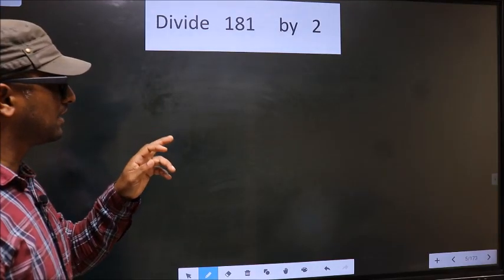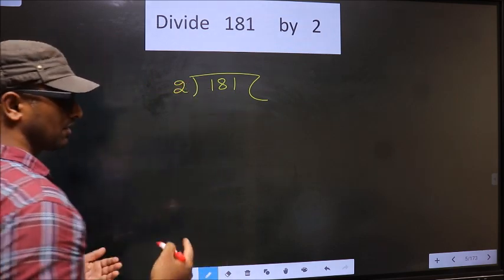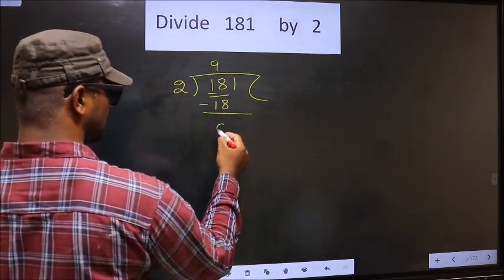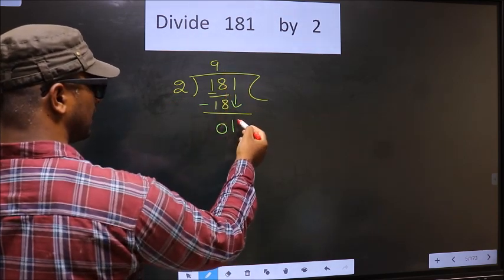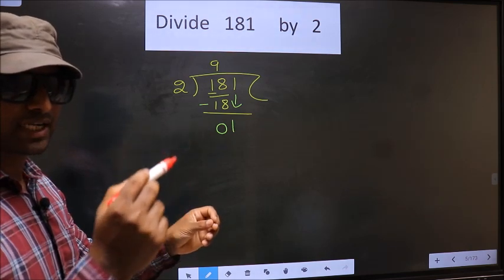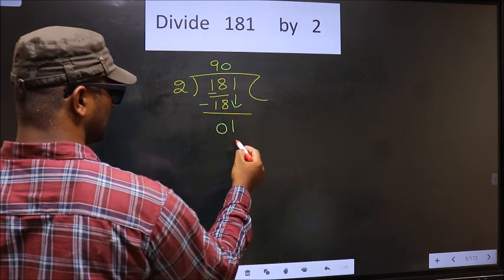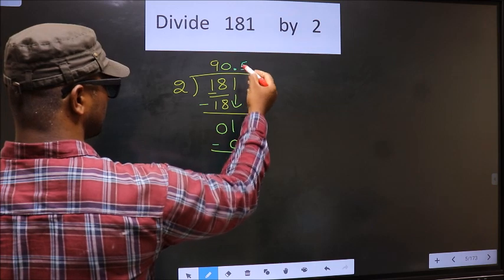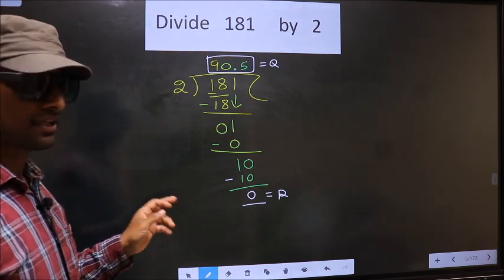Divide 181 by 2 Most common mistake while dividing